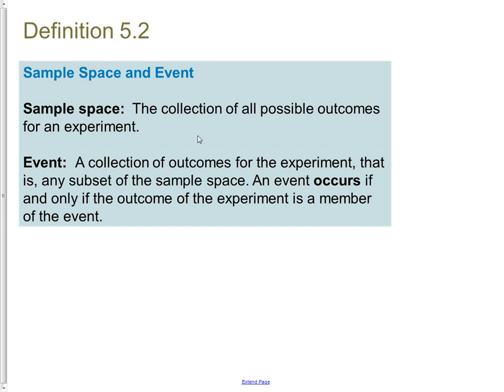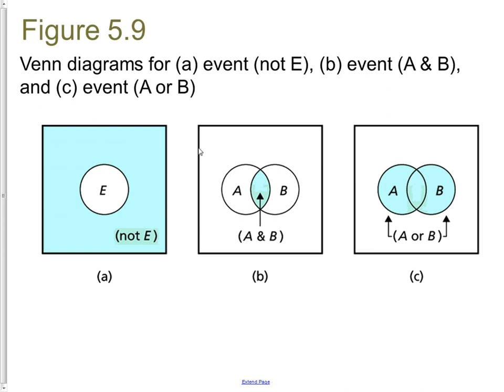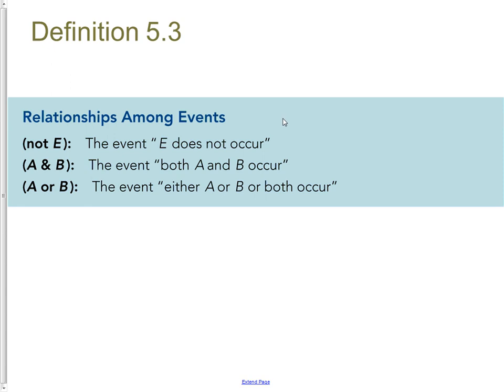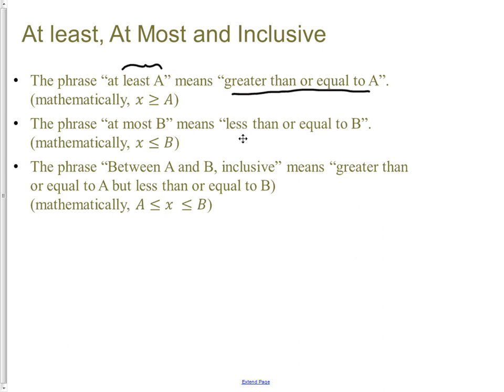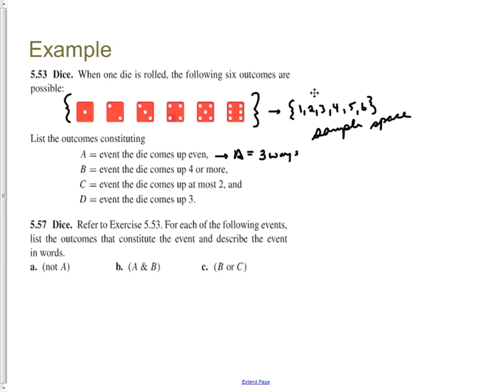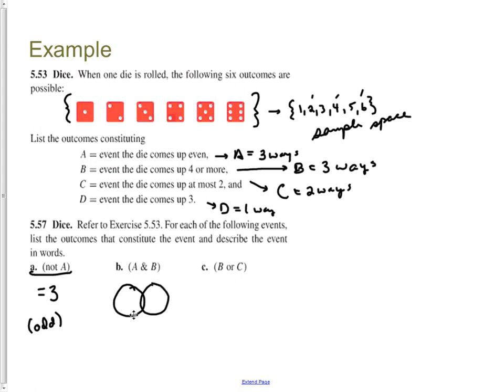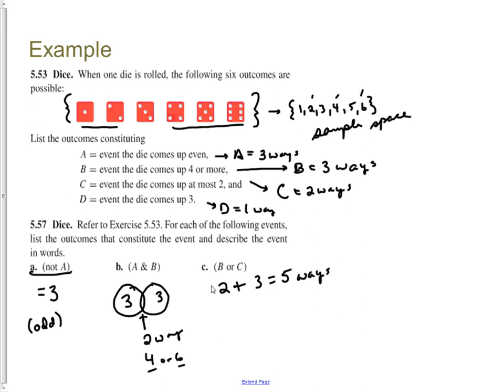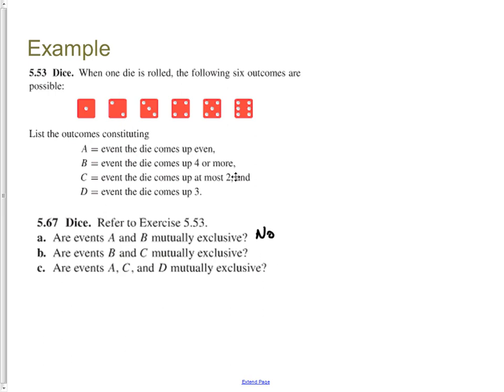MA300 Chapter 5 Part B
Sample Spaces and Events for MA300 Statistics Online